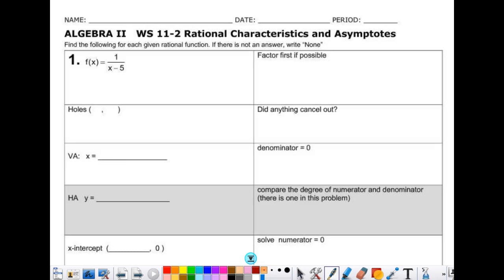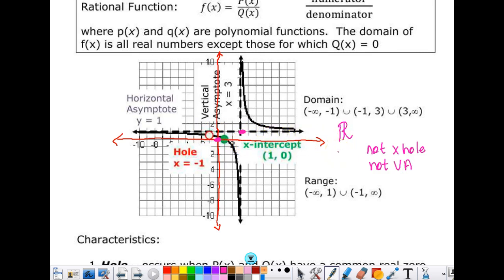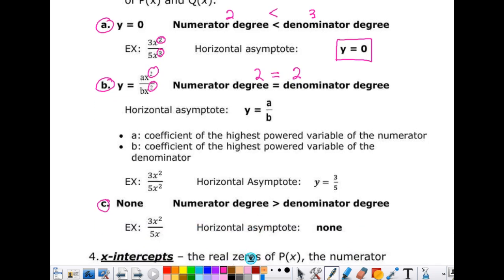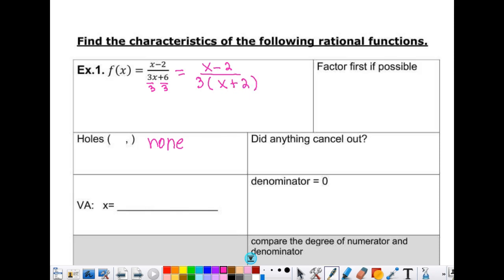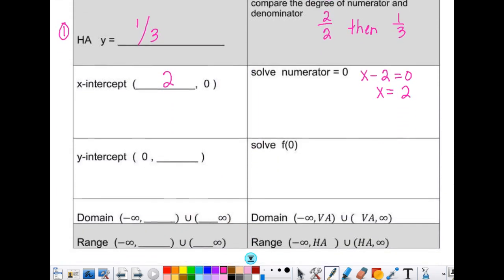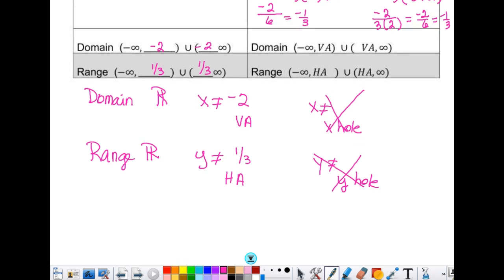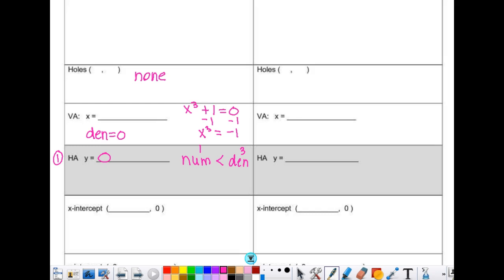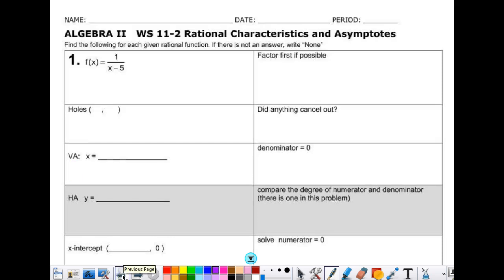11-2 Part 1 no holes (yellow)